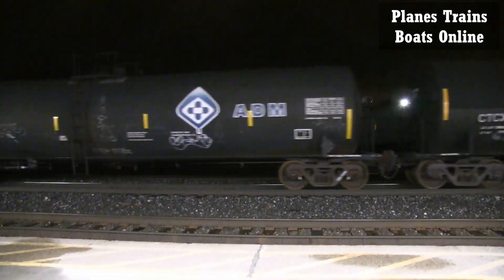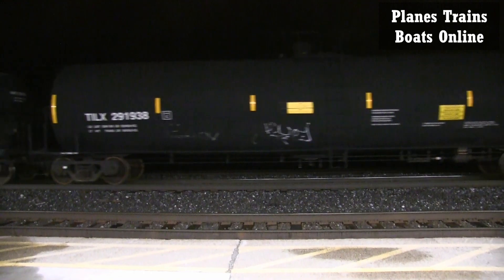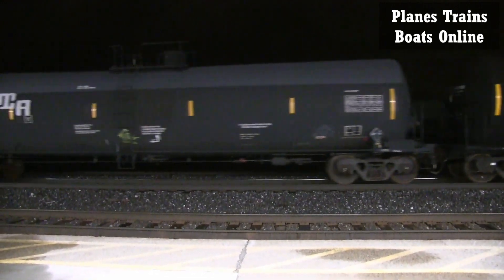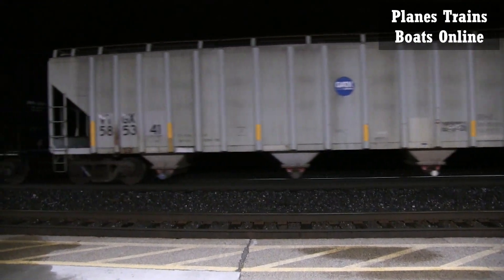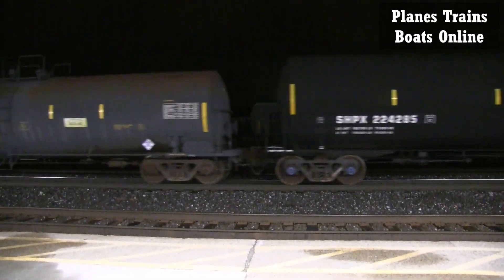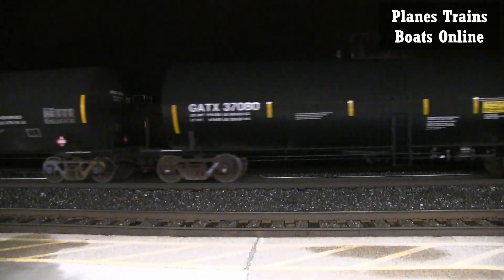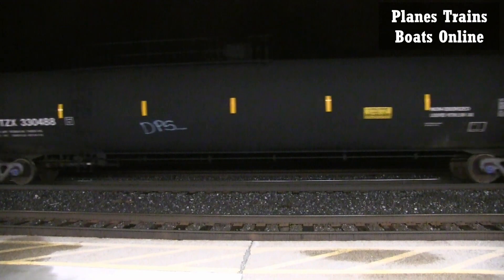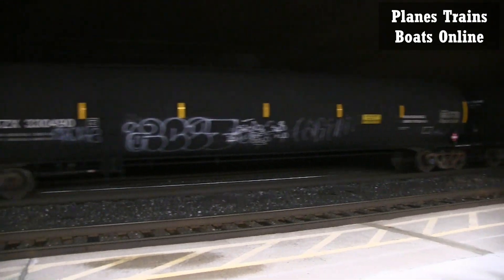CN M491 Manifest Train CN 3100 & CN 3310 Locomotives Strathroy Sub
CN M491 Manifest Train CN 3100 & CN 3310 Locomotives Strathroy Sub Apr 01 2023

Railfanning In Great Lakes region, mainly in Ontario, I am a big railfan. I get mostly Canadian National CN trains with the odd Canadian Pacific CP, Norfolk Southern, BNSF, Union Pacific, Kansas City Southern, Ontario Southland, and a few others.